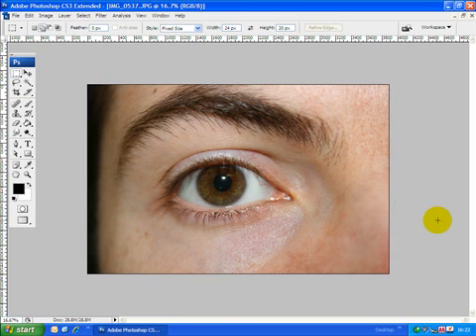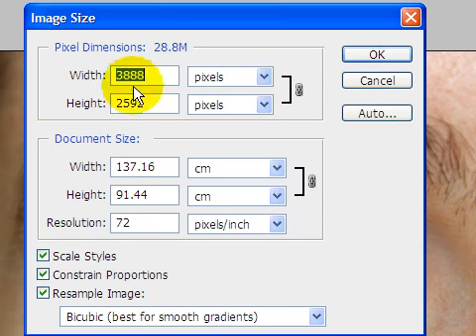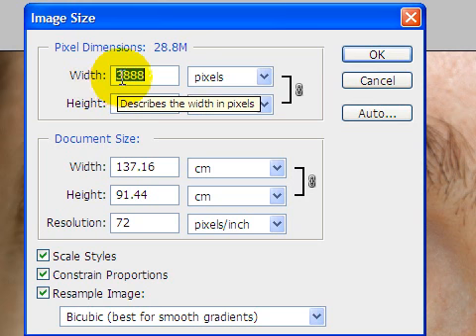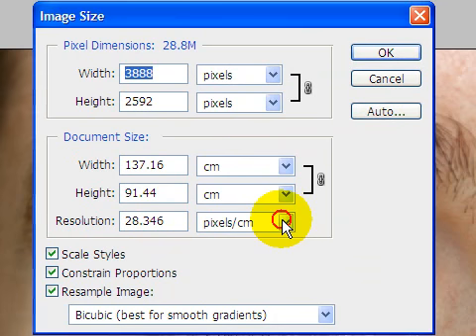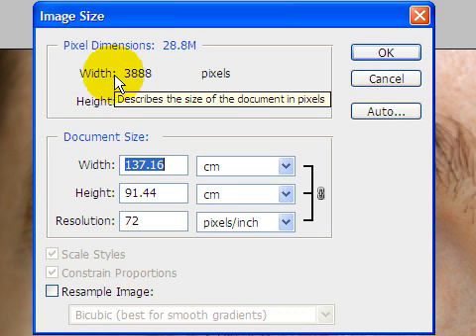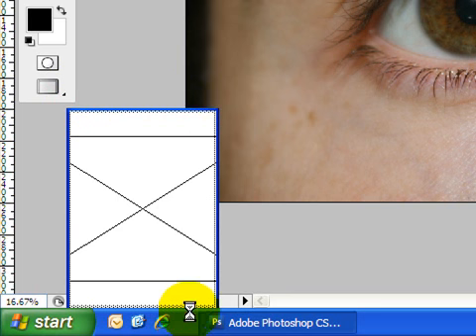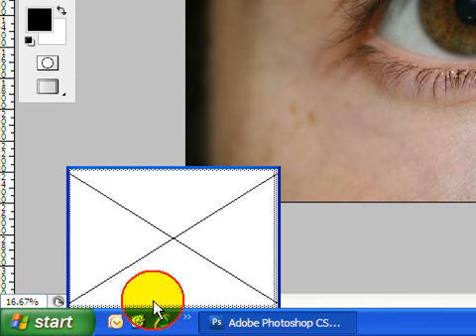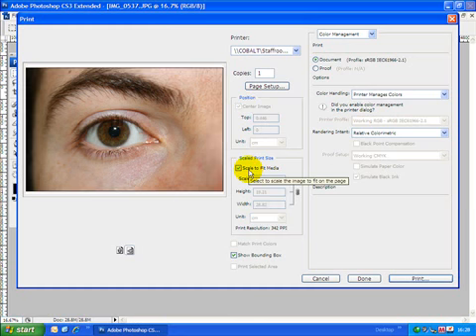Photoshop: Image Size, Document Size and Resolution (Printing)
Setting the resolution and print size of a document in Adobe Photoshop